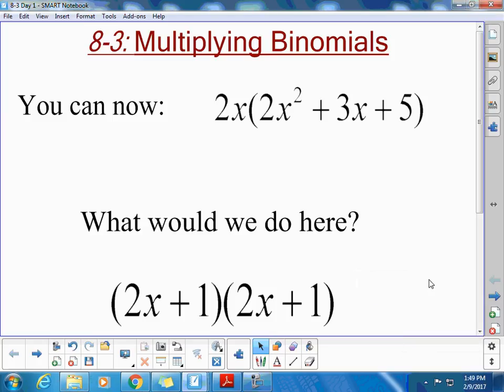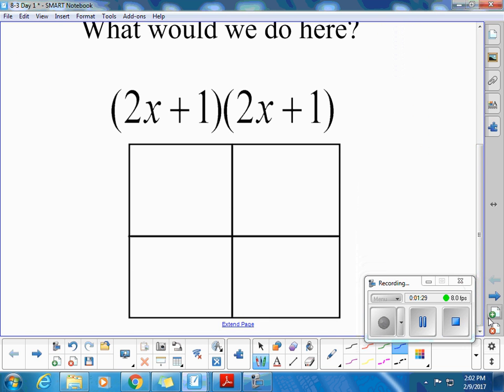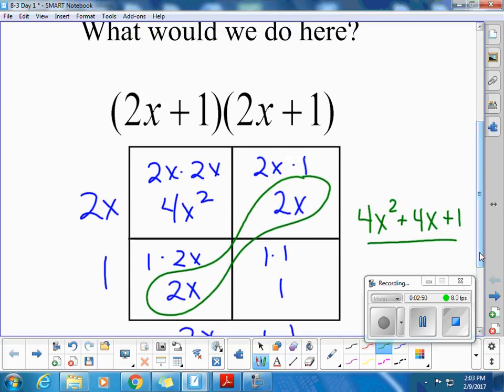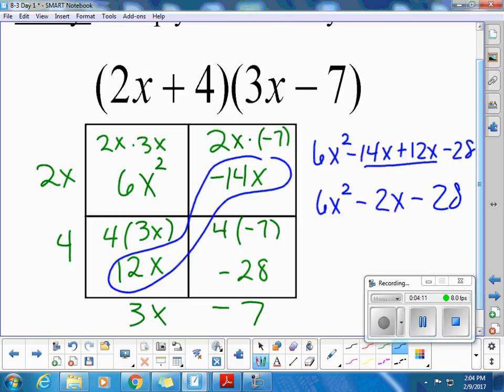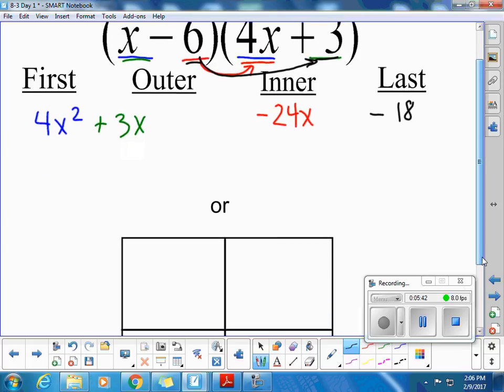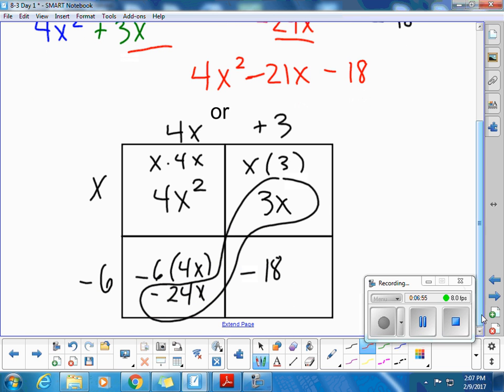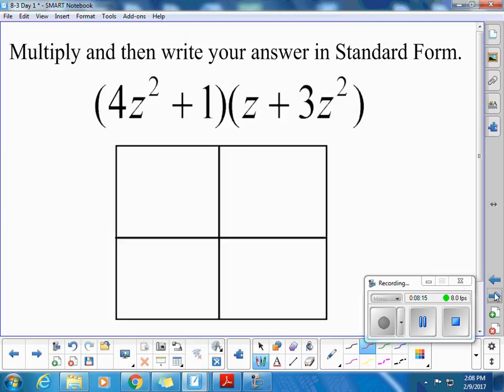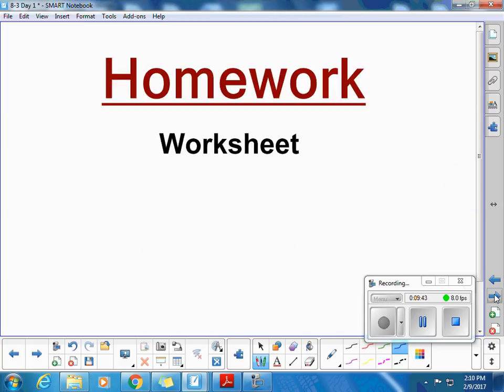8 3A video